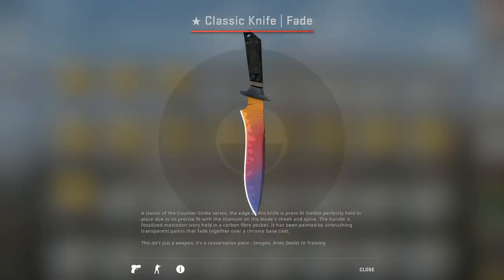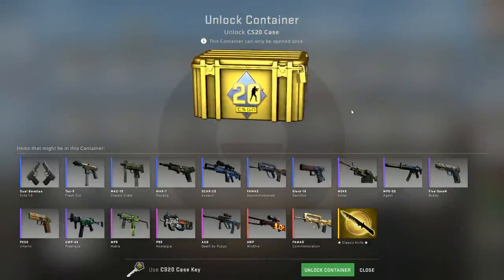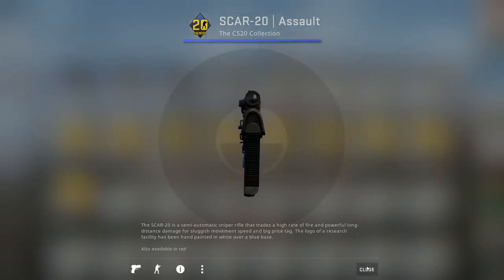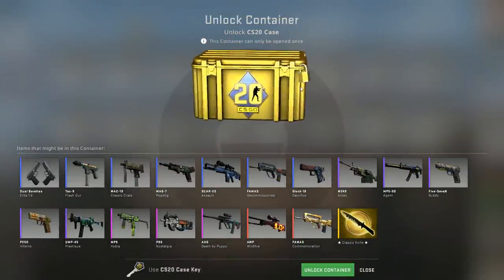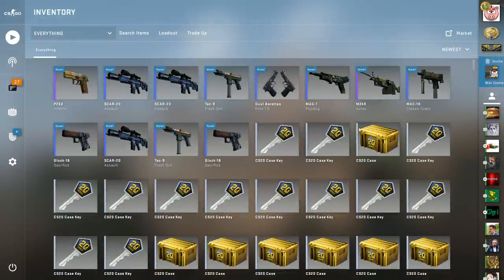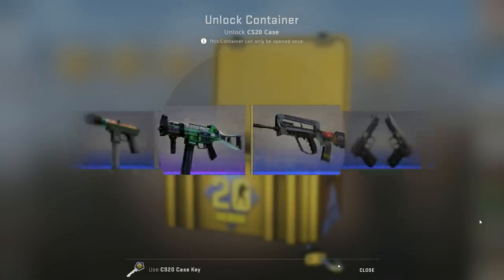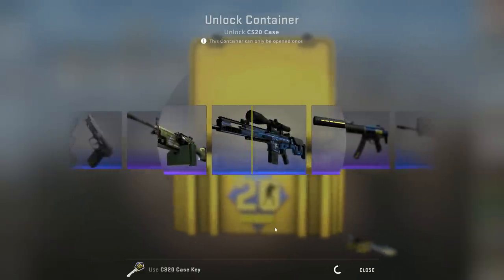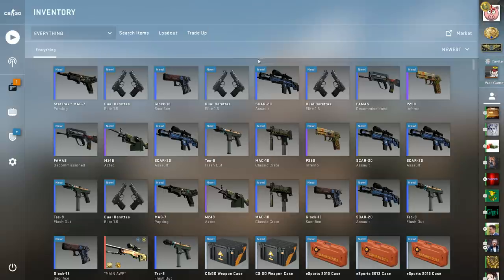ANOTHER 25x CS20 CASES OPENED! 😅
Opening another 25x CS20 Cases... 😅

● Mouse: Zowie ZA11
● Keyboard: Corsair STRAFE RGB
● Mousepad: SteelSeries QcK XXL
● Audio Interface: Focusrite Scarlett 2i2
● Soundcard: Asus Xonar Essence STX
● Speakers: Logitech Z200

● Secondary Monitors: BenQ GL2760H

The links above are so called Amazon (DE) reflinks. In case a purchase is made through one of those links, I might be rewarded with a profit share. Of course, there won't be any extra costs for you!